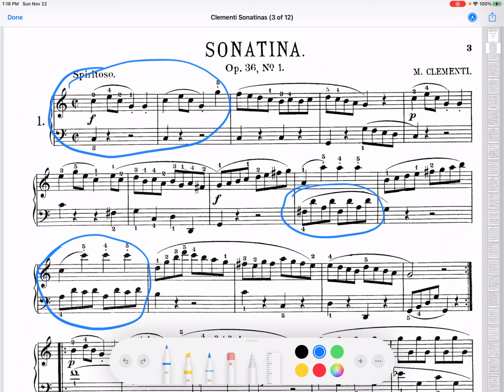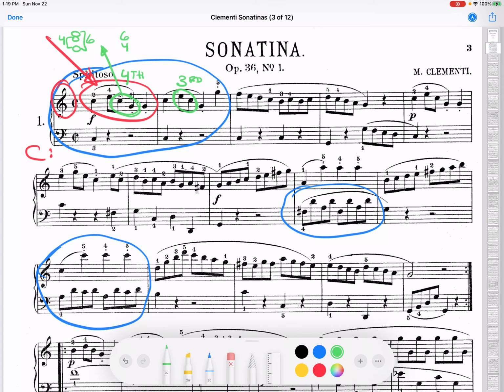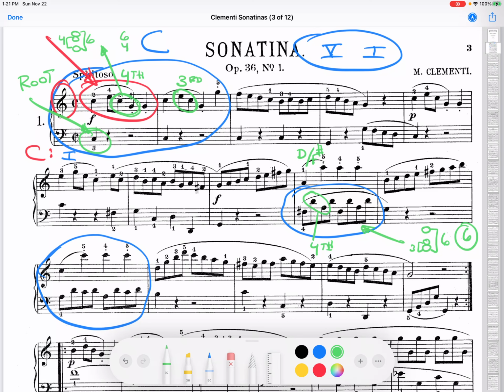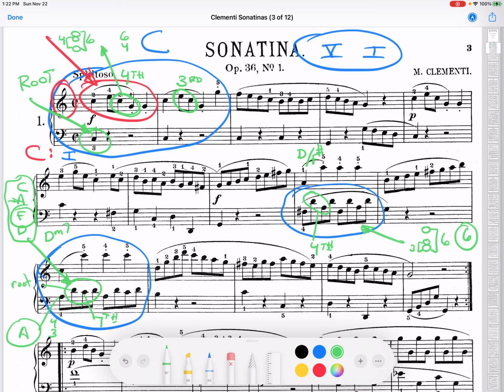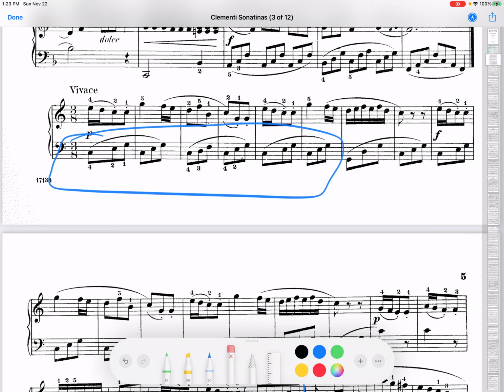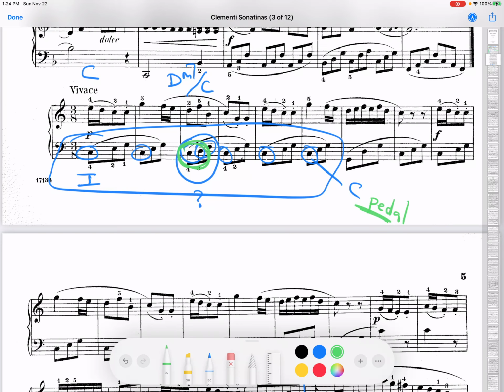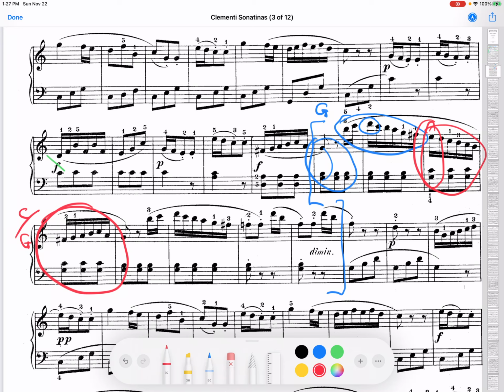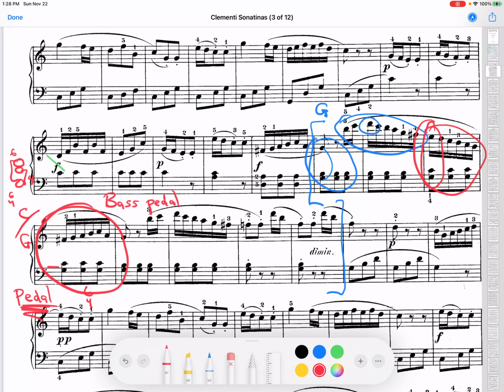Recognizing Triads in a PIano Score and the Pedal Second Inversion Triad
Part 1: How to recognize triads in an Alberti bass.
Part 2: The pedal second inversion chord (6/4). In a pedal 6/4 chord, the bass does not change (or leaps an octave). It gets its name from the pedals on the organ, which usually play the bass notes.

Listen for a drone. an unchanging note in the music). This could create pedal second inversion chords.

Chapters
0:00 Analyzing triads in a piano score - root position triad
2:40 First inversion triad
3:22 Seventh chord
5:15 Definition of a pedal tone
7:46 Pedal Second Inversion Chord